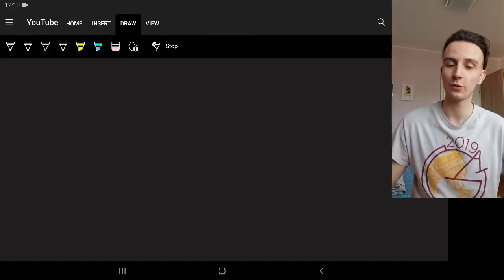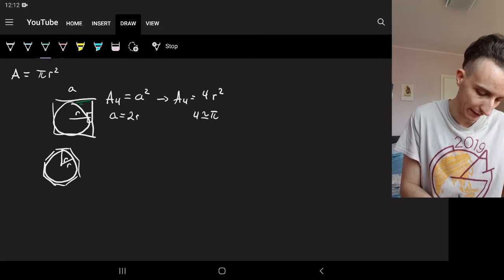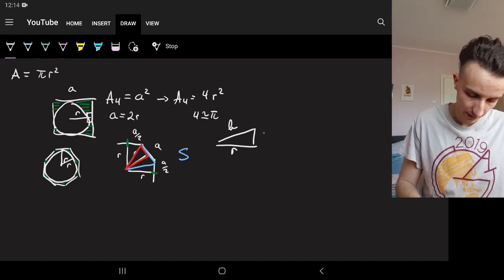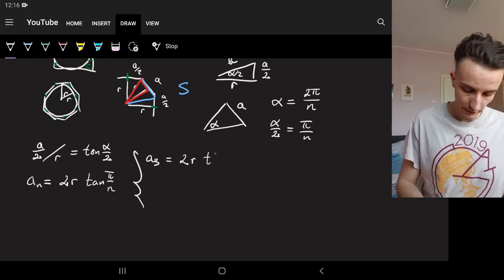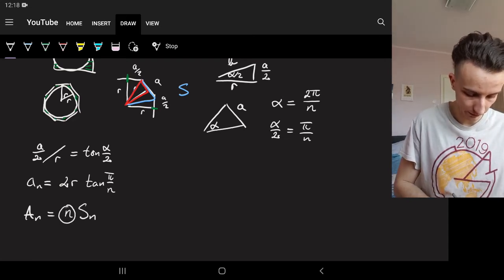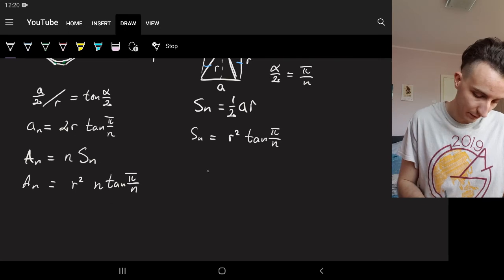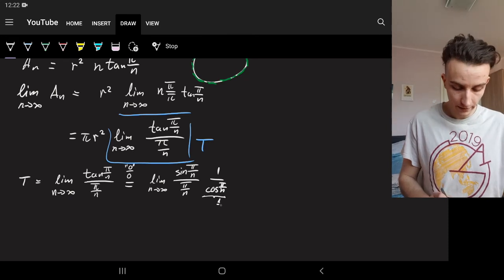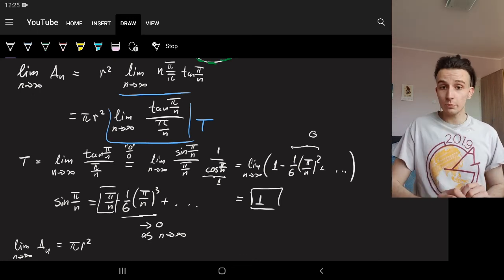Deriving the Area of a Circle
A derivation of the area of a circle by approximating it as an infinite polygon.